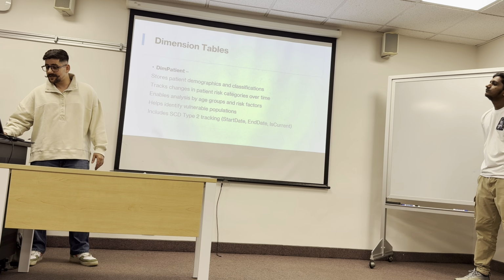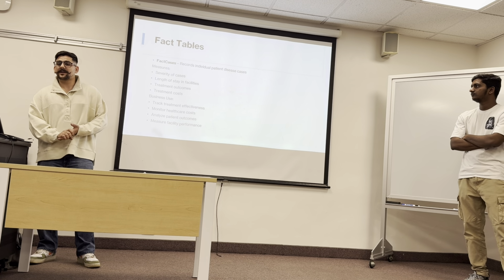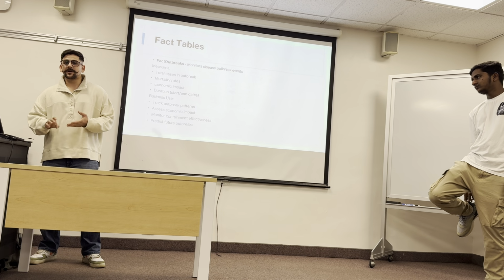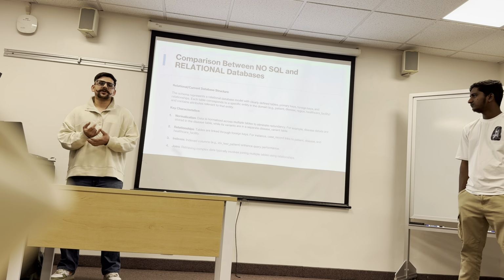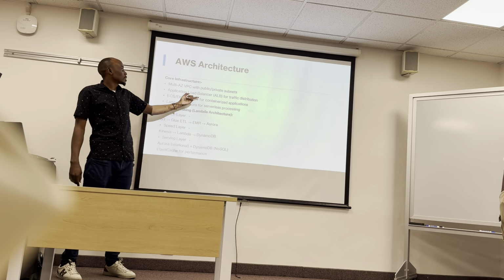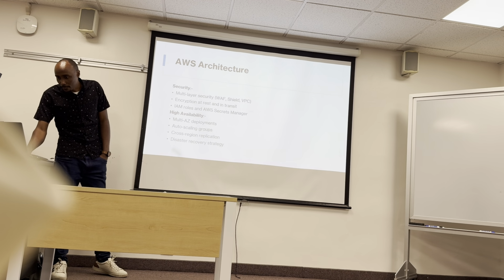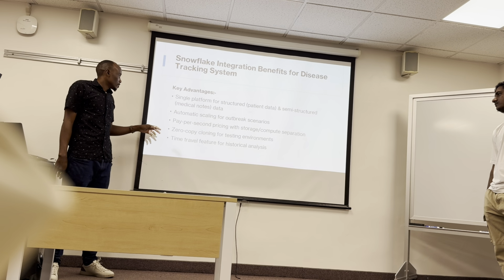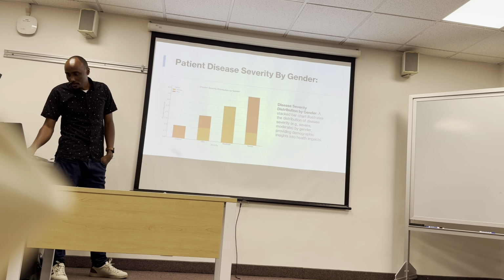Disease tracking systems presentation .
Final project Sdm Dec16th .